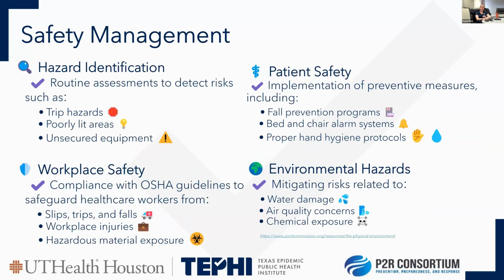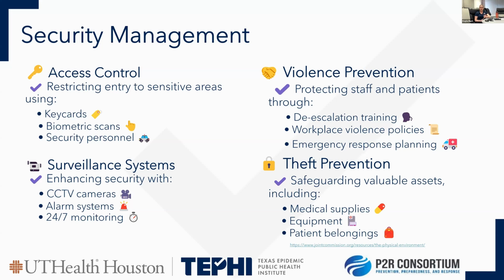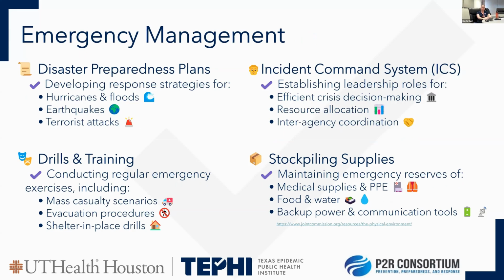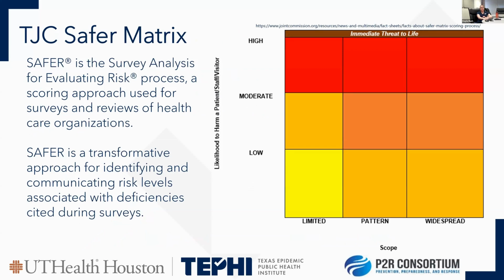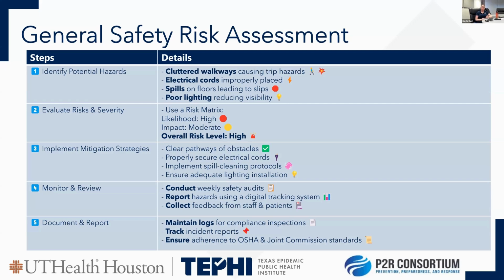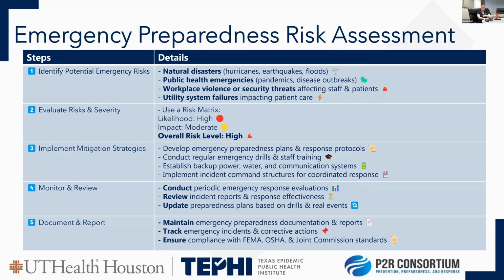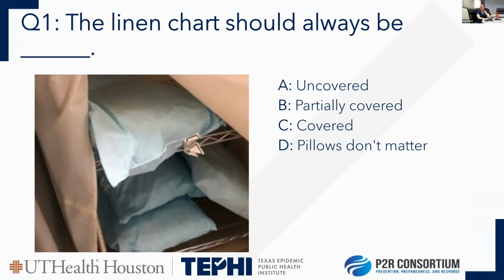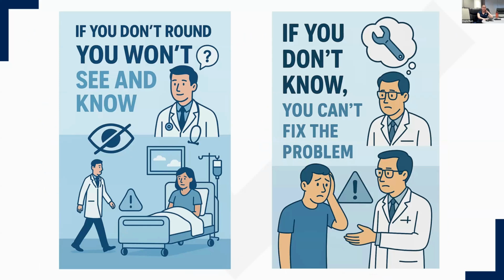Infection Prevention and Control 304: Healthcare Environments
This session provides an overview of the Environment of Care (EOC), including key components and regulatory expectations with a focus on conducting EOC risk assessments.